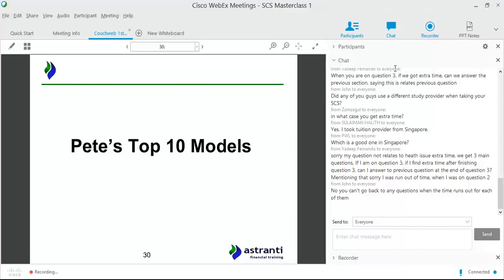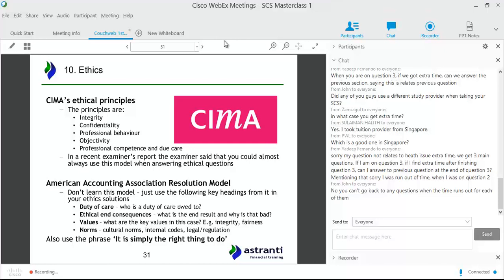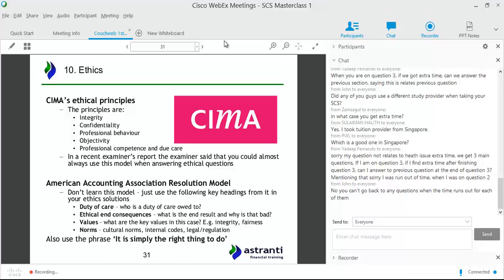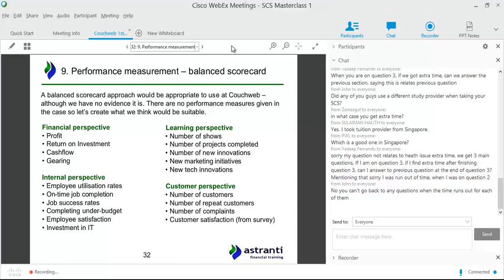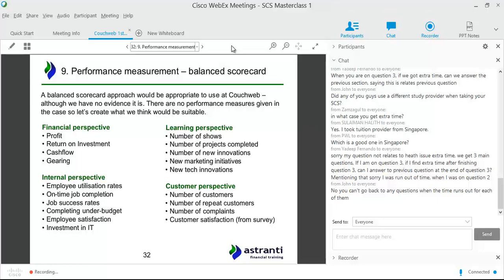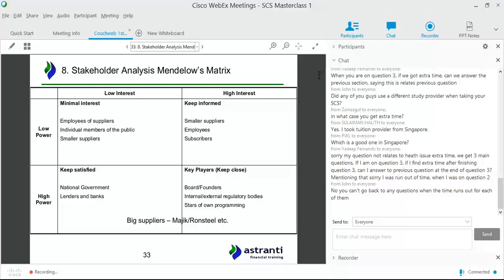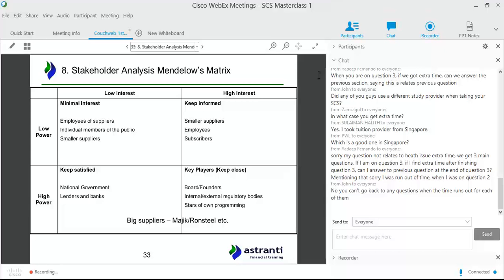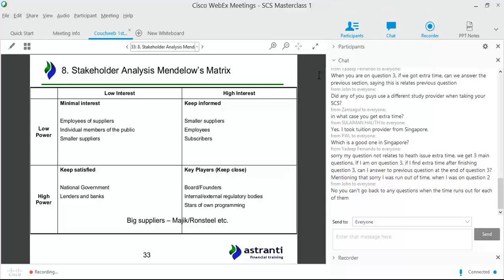SCS Masterclass 1 Sample - Analysis of 3 Key Models for the exam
In this video, Astranti CIMA SCS expert Peter stiff speaks to students about 3 of the top 10 models to use in your strategic case study preparations, including:
1. Ethics
2. Performance Measurement - Balanced Scorecard
3. Stakeholder Analysis - Mendelow's Matrix
This clip was taken from our live SCS masterclass 1 last weekend. The full 6.5 hours of recording is available to purchase for just £169